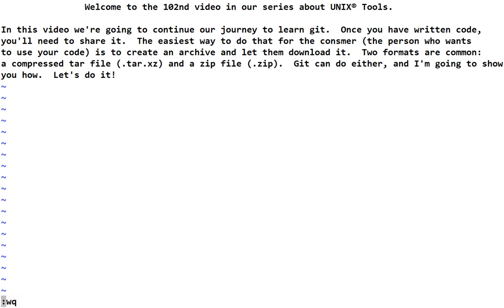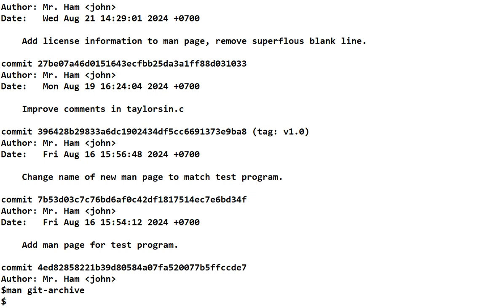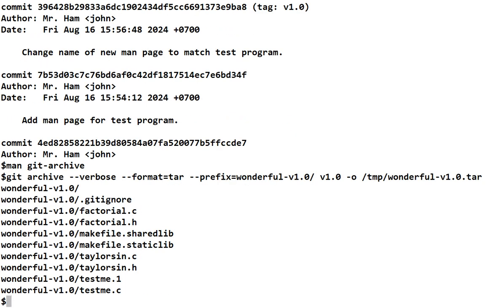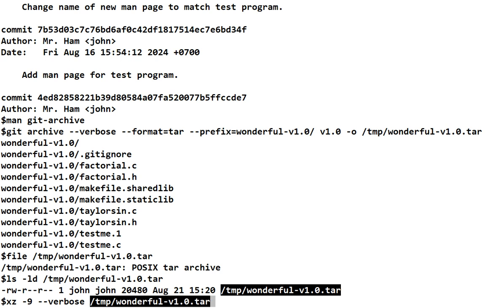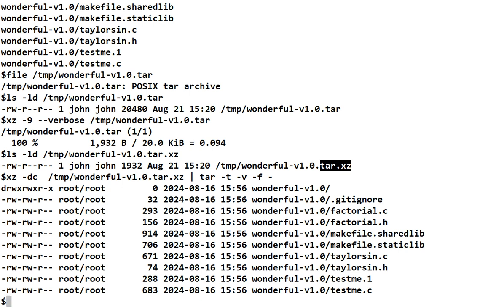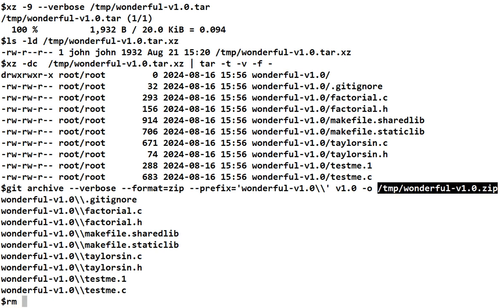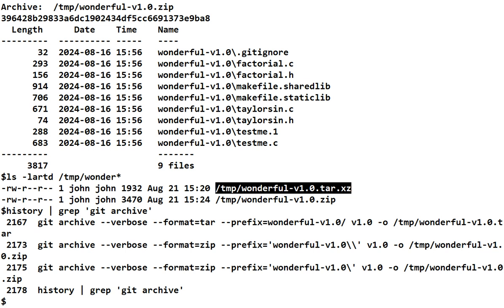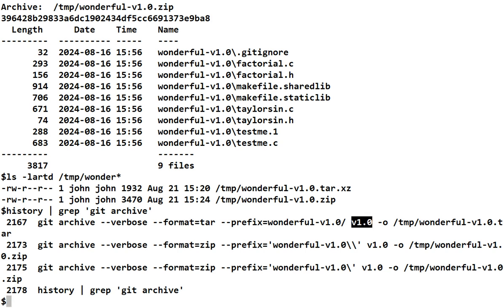git part 16